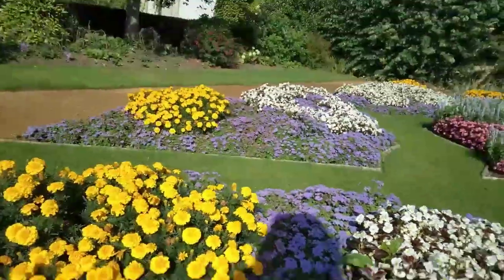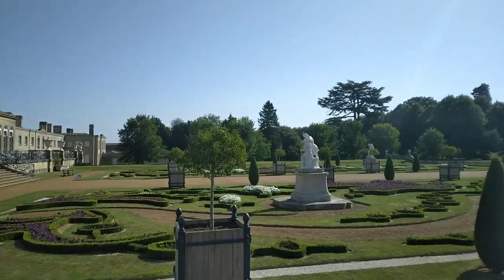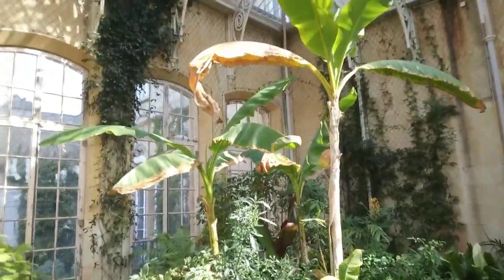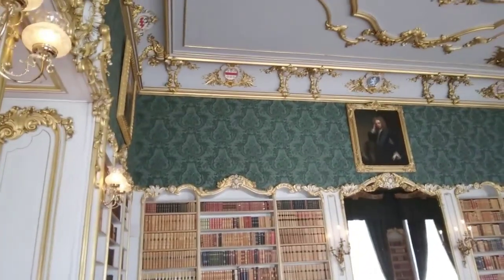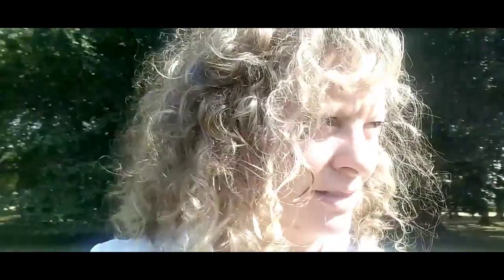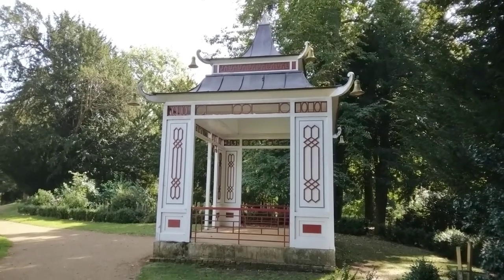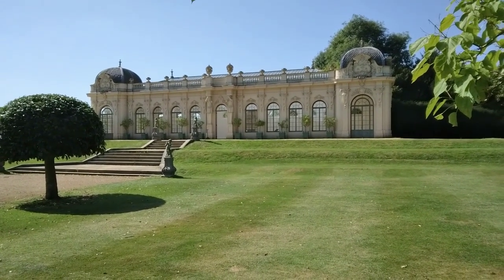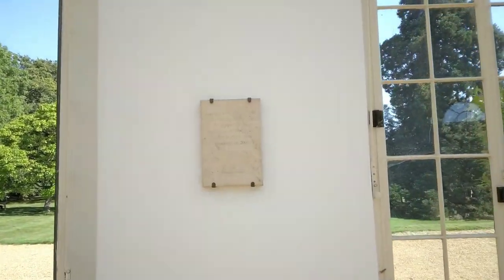Wrest Park - the English Versailles!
Wrest Park.  Bedfordshire.